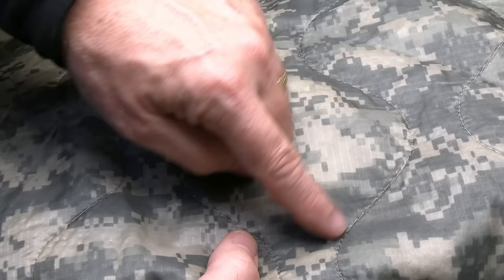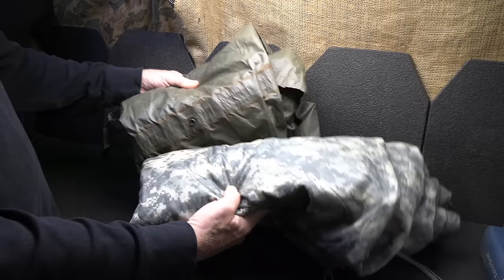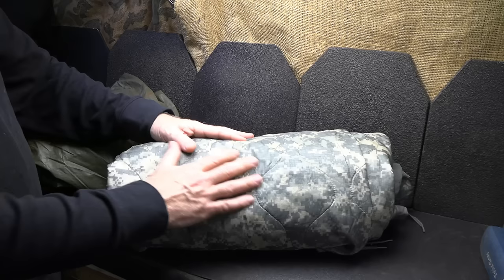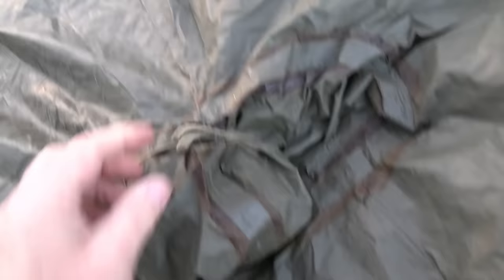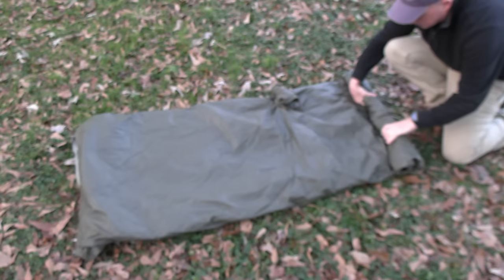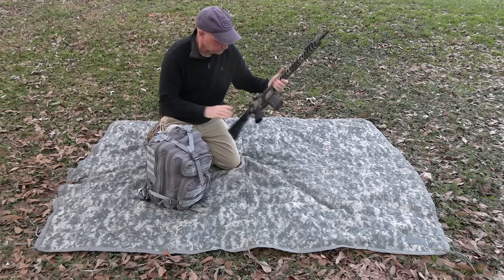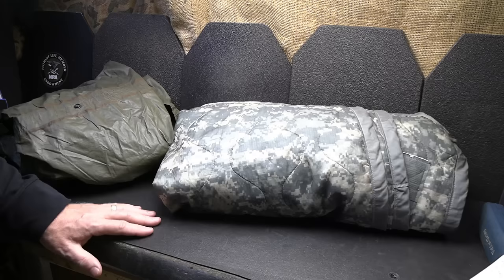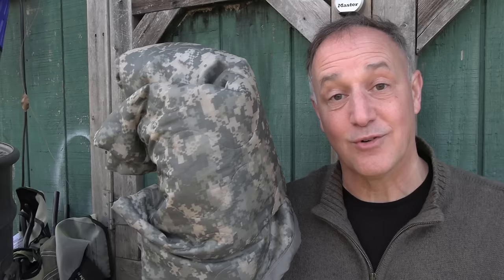What's a Woobie and Why You Need one! U.S. Military Poncho Liner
The "Woobie" or U.S. Military Poncho Liner is a light weight, compact insulated blanket that is one of the most love items of U.S. Military personal. So many uses and easy to add to your Get Home Bag.

Sportsman's Guide $20 off $100 or more purchase using code: SOOTCH